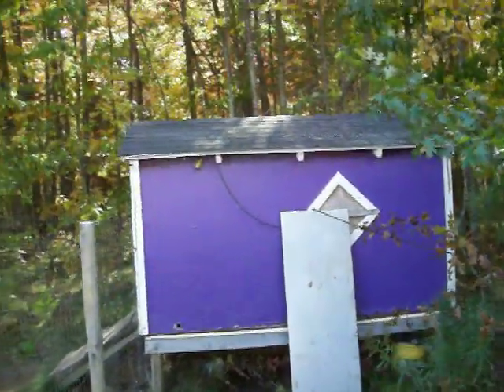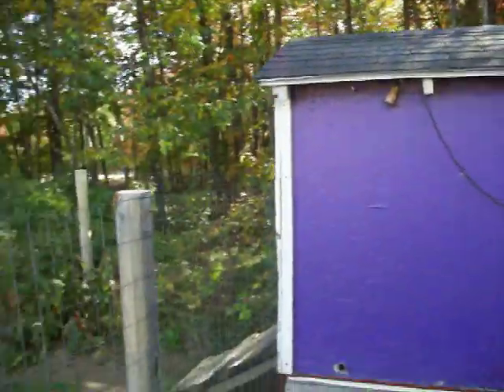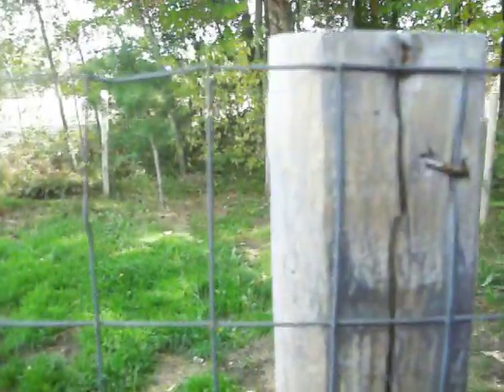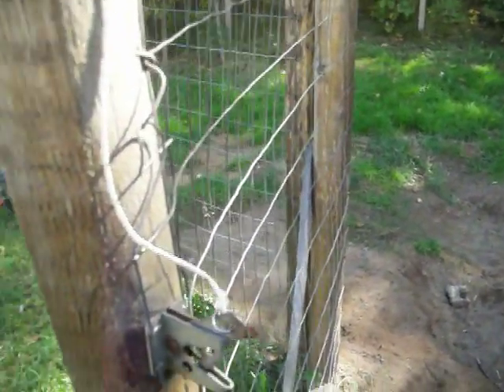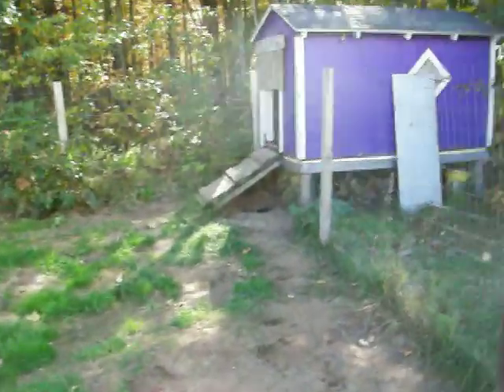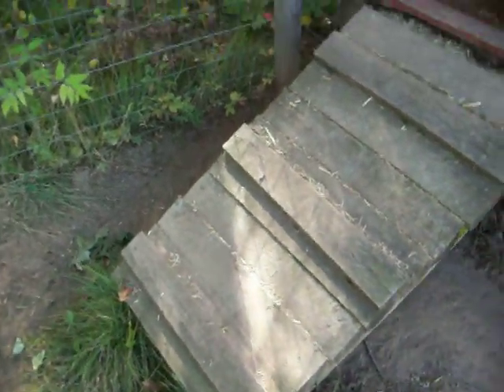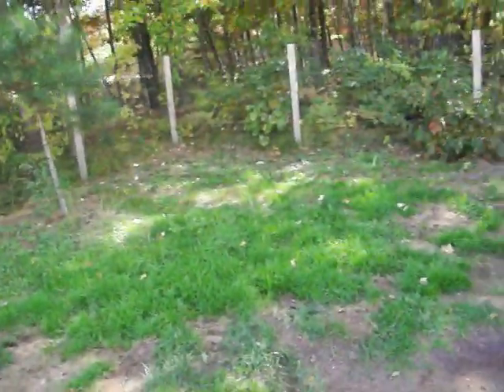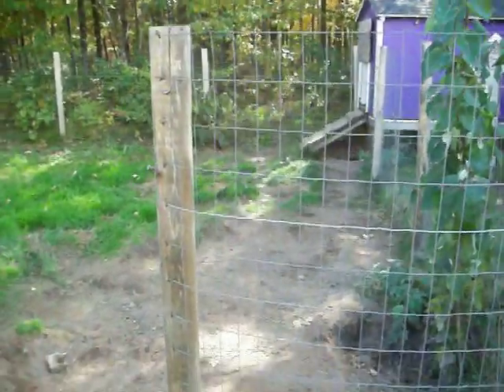DIY DOG KENNEL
This is a short video of my diy dog kennel. i built this 24x24 kennel for the price of a much smaller kennel that you can buy at a big box store. i also video the house i made for my dog out of my friends daughters old 4 x 8 playhouse. please give this video a thums up and if you like this sort of thing please visit my thanks for watching !!!